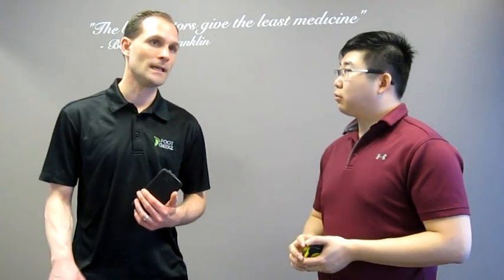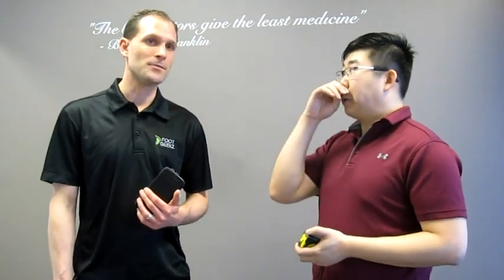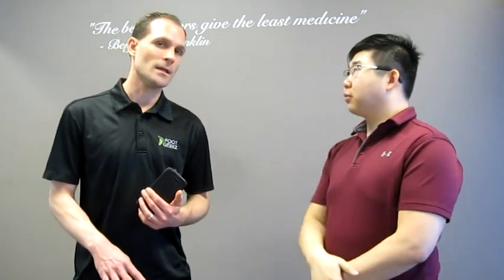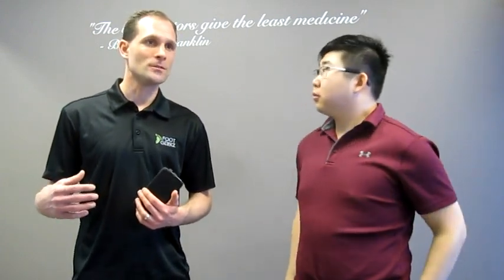FUNCTIONAL VS ANATOMICAL LEG LENGTH DISCREPANCY ASSESSMENT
In this video Dr Kody Au from Baseline Wellness discusses the difference between a functional and an anatomical leg length discrepancy, including a demonstration on how you can measure for an anatomical leg length discrepancy using a measuring tape.

Video Content:

✓ Functional vs anatomical leg length discrepancy discussion
✓ Measuring for an anatomical leg length discrepancy
✓ Assessing for a functional leg length discrepancy